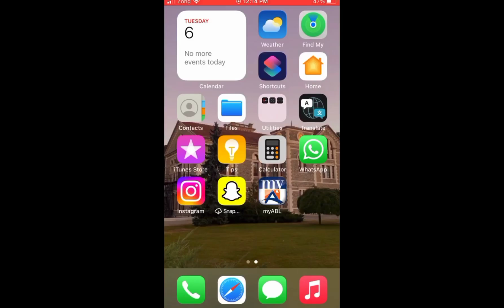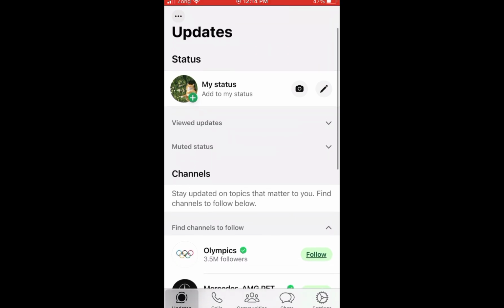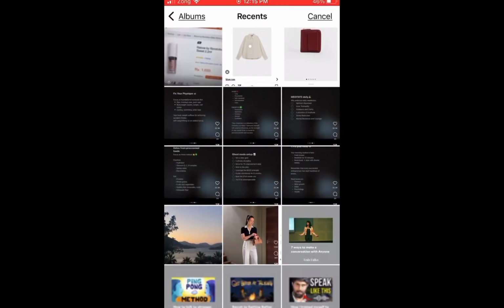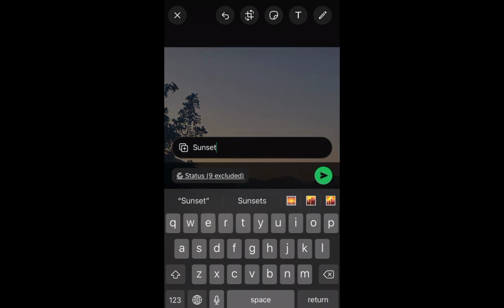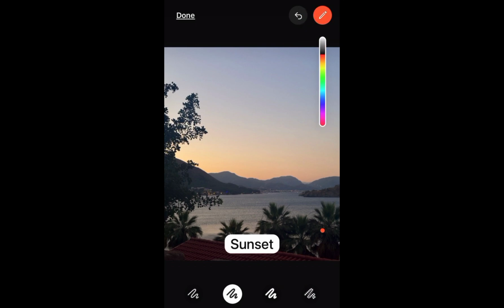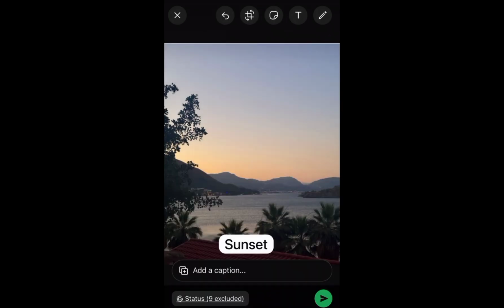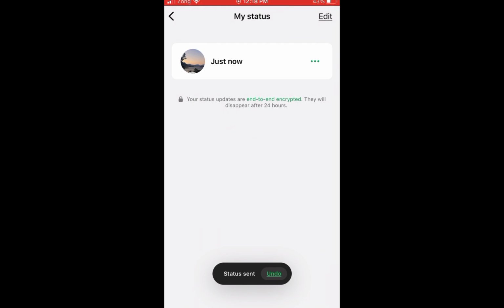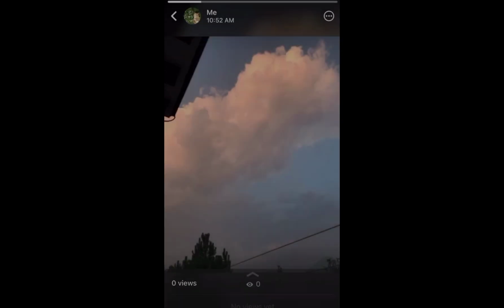How to Add Status in WhatsApp | Easy-to-Follow Tutorial 2025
Learn how to add a status in WhatsApp with our easy-to-follow tutorial!